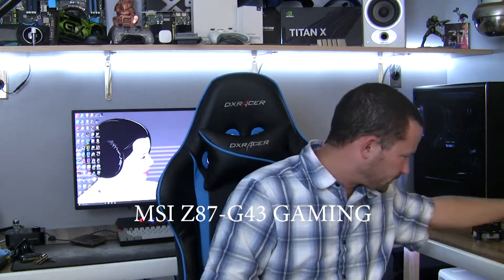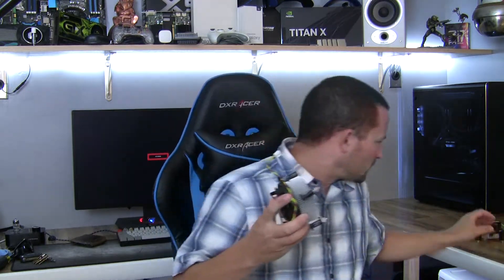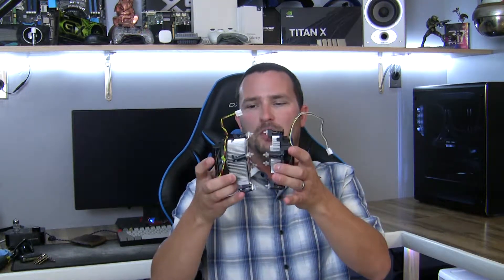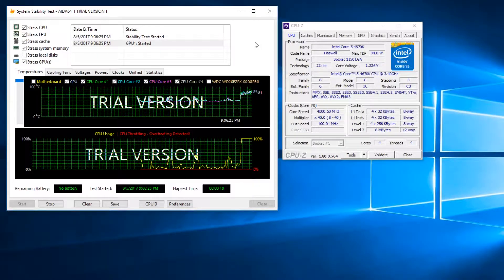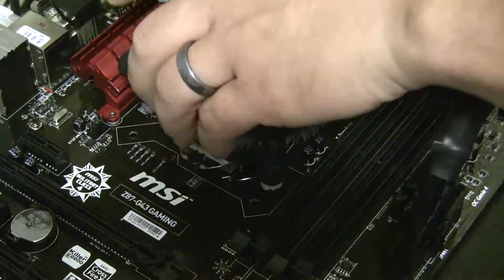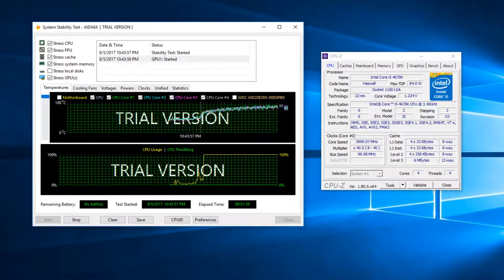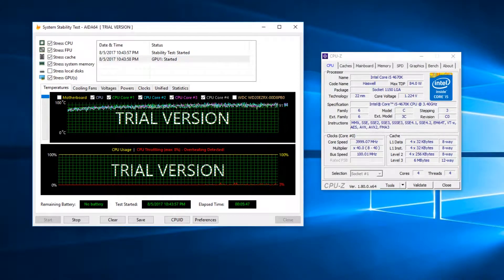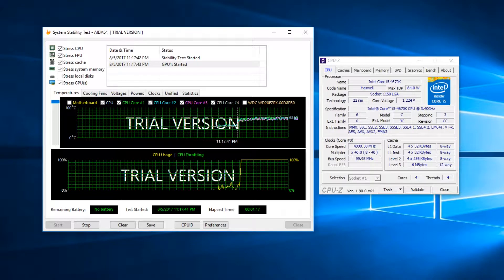Stock cooler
How good are stock Intel coolers? I have 2 and one questionable one to test out.